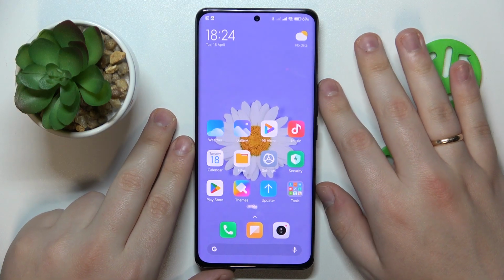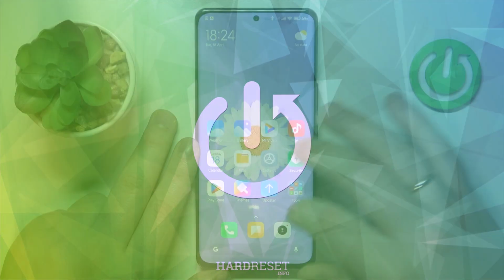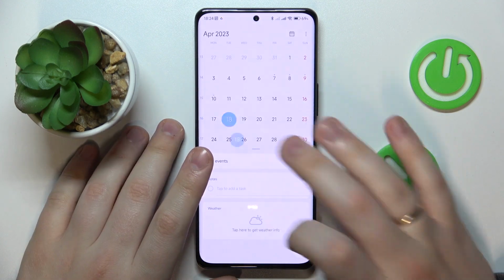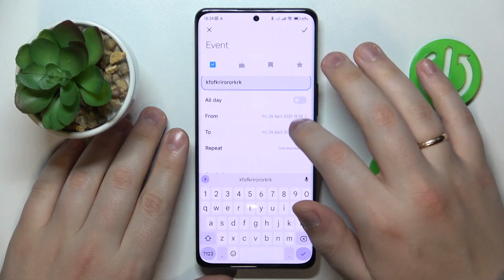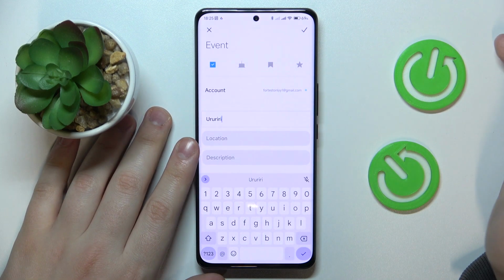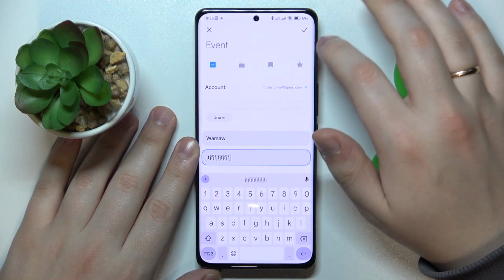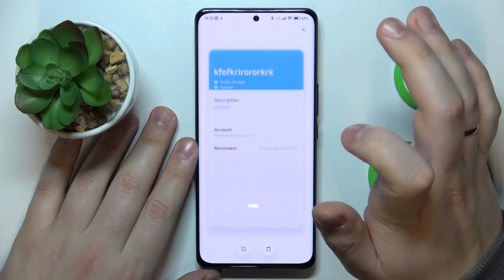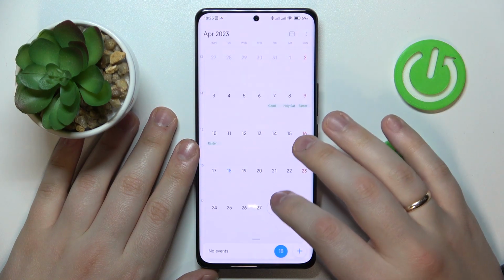How to Add Event to Calendar in XIAOMI 12S Ultra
Find out more info about XIAOMI 12S Ultra:
Welcome to this tutorial on how to use the Calendar app and add events to your calendar on your XIAOMI 12S Ultra. Follow our steps and start using that amazing feature on your phone in order to organize your time, you can easily add and manage events, set reminders, and stay organized.

How to add event to calendar in XIAOMI 12S Ultra? How to add events to calendar in XIAOMI 12S Ultra? How to use calendar on XIAOMI 12S Ultra?